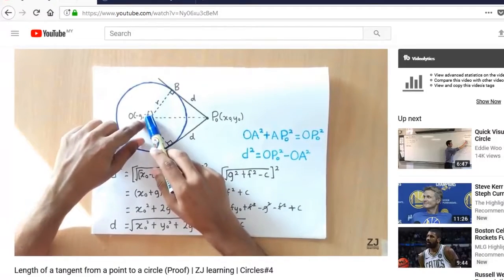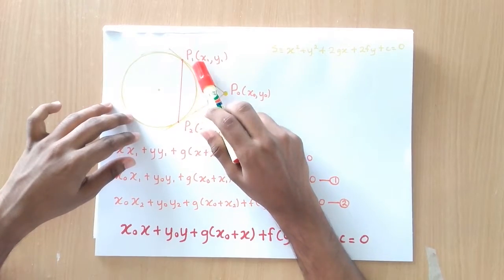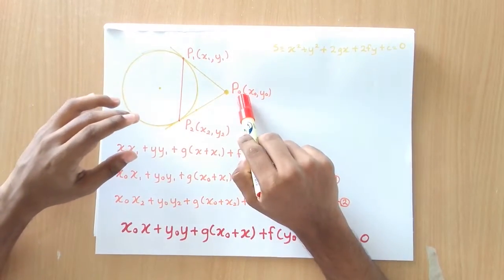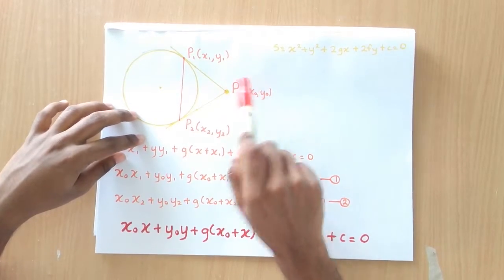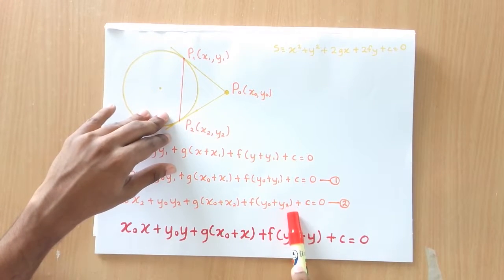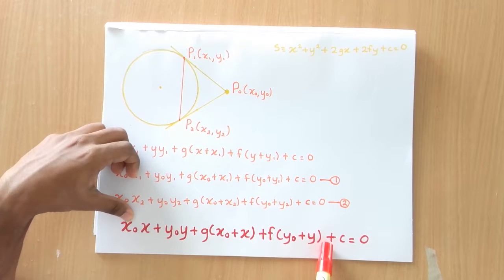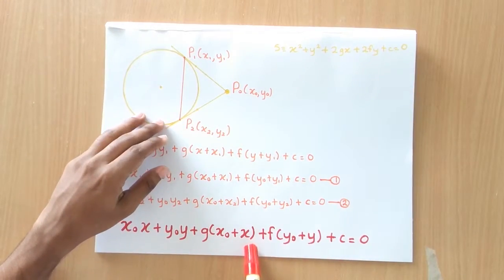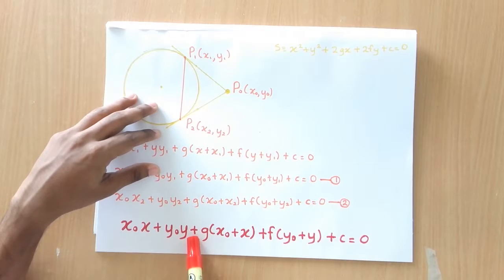How to find the equation of a tangential chord | ZJ learning | Circles#8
Learn the quick and easy way to find the equation of the chord of contact of a standard circle. This is the chord connecting the points where the tangents from a certain point touch the circumference of the circle.
Tip of the day (How to remember all the formulas) 3:02

Previous video - Equation of the tangent from a point outside

Next video - Position of a straight line with respect to a circle (Method 1)